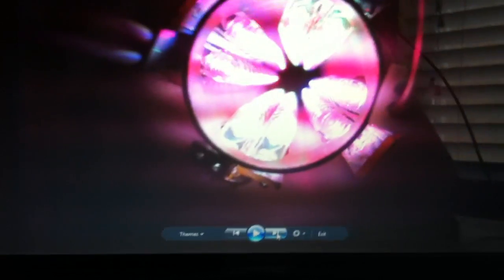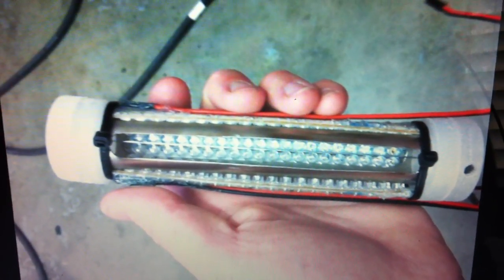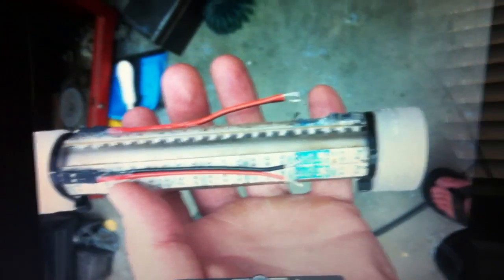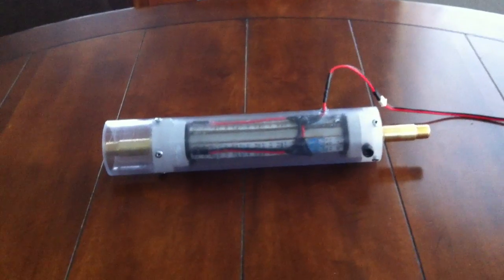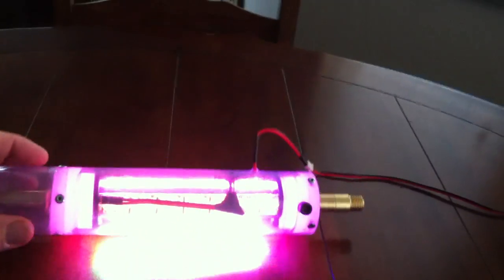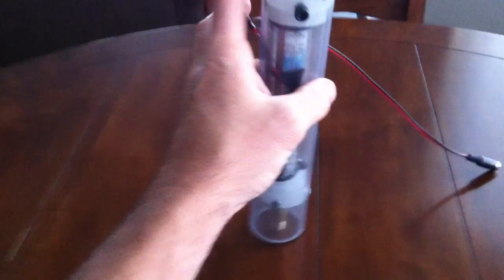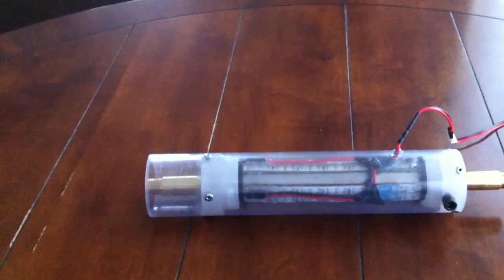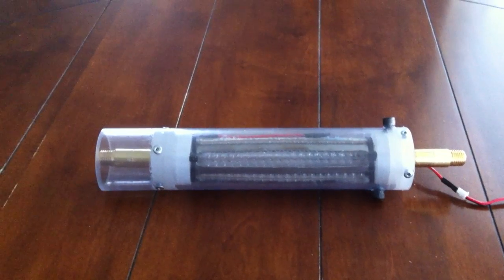Laser EPG 009 - Assembling the Slot Design Hydrogen Gas Gun (HGG) / Gas Processor Unit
Inspired by Stanley Meyer, RWG Research, & many other Youtube members. This is the ninth video of many to come. I will be focusing my efforts on building a Laser EPG similar to the one Stanley Meyer talks about in the New Zealand lecture video.

This video focuses on the assembly process of my slot design Hydrogen Gas Gun (HGG) / Gas Processor Unit. (I will be taking this processor apart and changing a few things, but I will leave this video up for evaluation purpuses.) I will be adding the electron extraction grids and making a new 3-slot pipe to replace the 4-slot pipe.

The purpose of the gas processor is to extract electrons from gas atoms (Helium, Neon, or Argon) which will then bond with metal atoms/ions (Nickel and/or Cobalt) then they will be magnetized in a separate chamber in an effort to create the magnetic gas for the Laser EPG electric generator.

Next, I will be building the magnetizing chamber for the metallic/gas mixture to be magnetized in. I will be using the strongest DC magnet in the world as the basis for the design. Check out this YouTube video to get a glimpse.

Russell